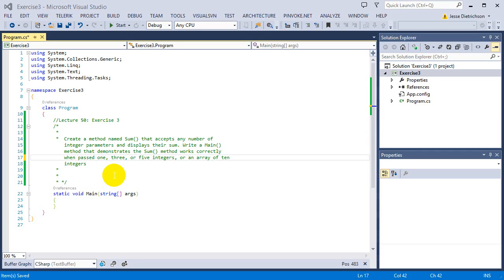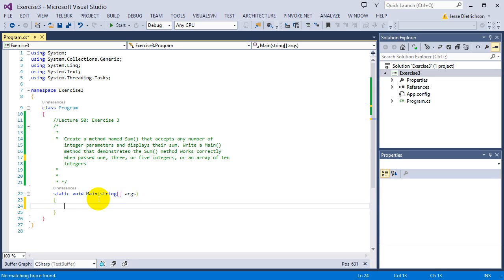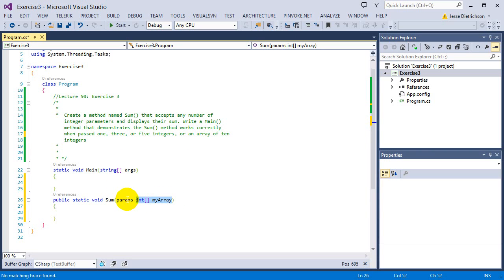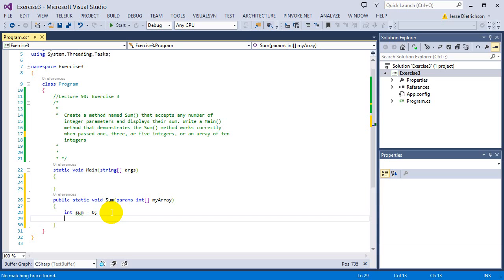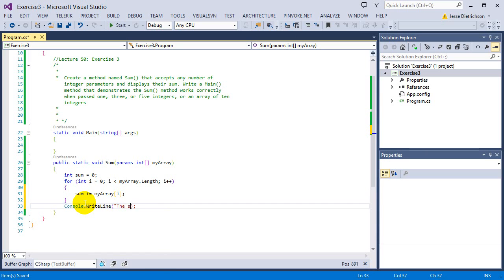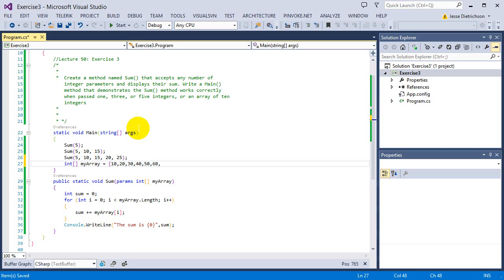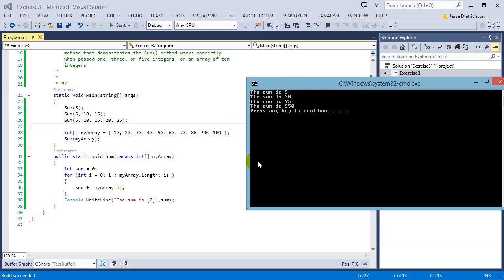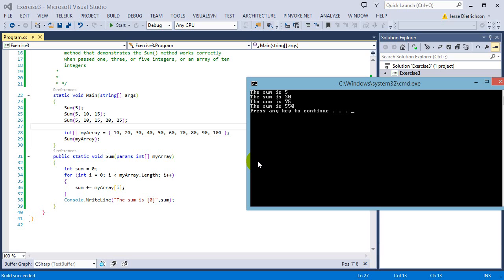Learn C# for beginners: 50 - Exercise 3